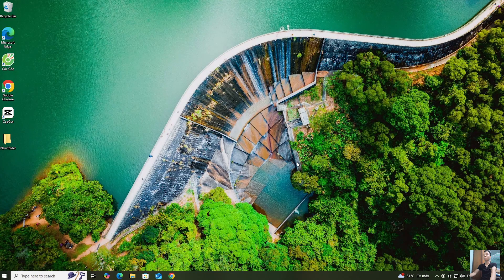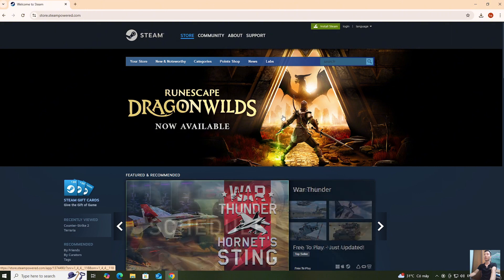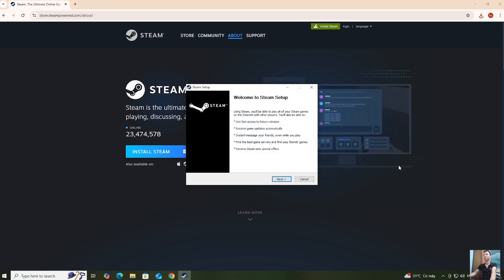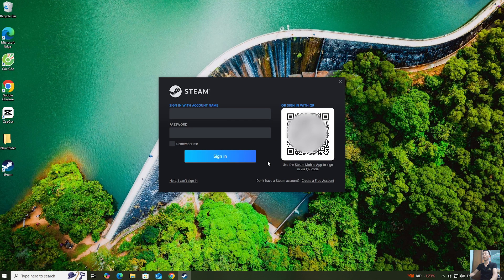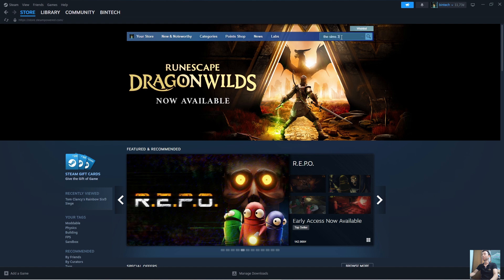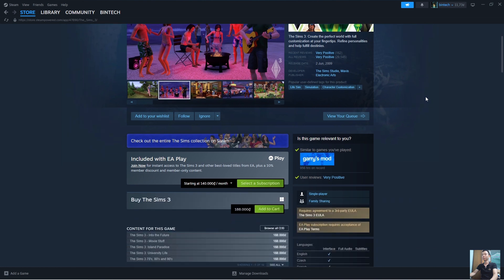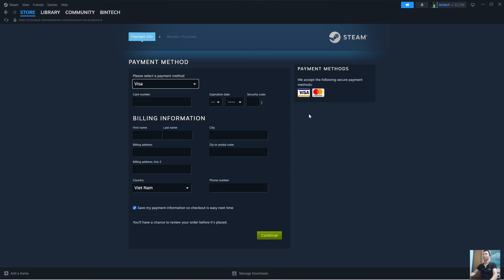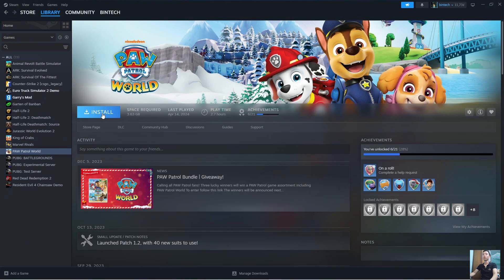How to download The Sims 3 on pc laptop - How to play The Sims 3 game on pc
Instruct everyone how to download and install the The Sims 3 game on a pc or laptop, if you don't know how to download or watch my videos.